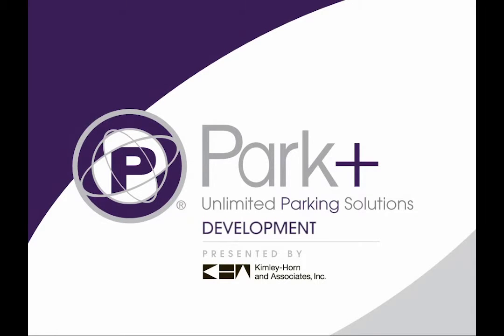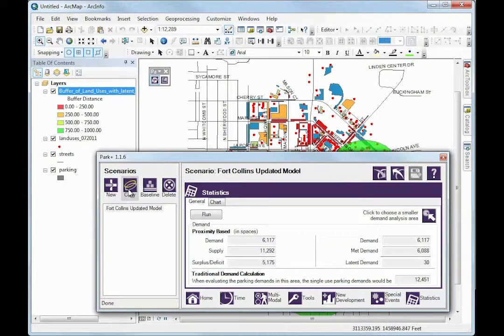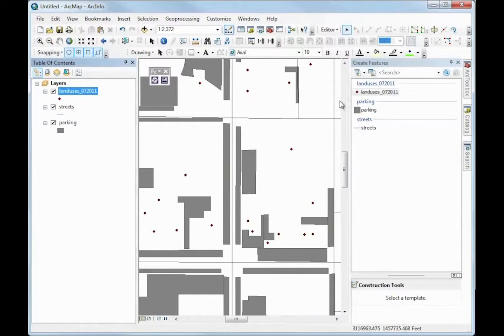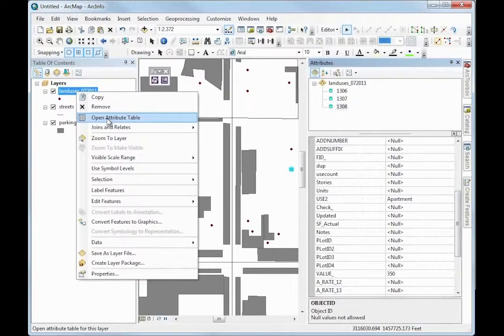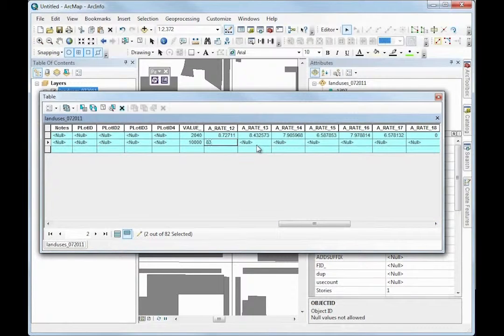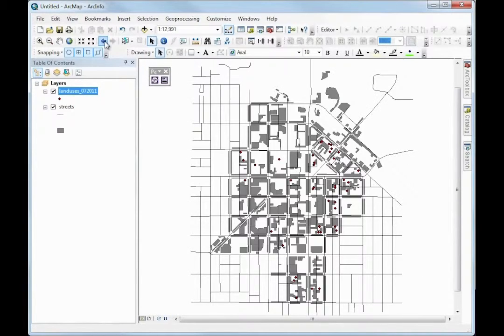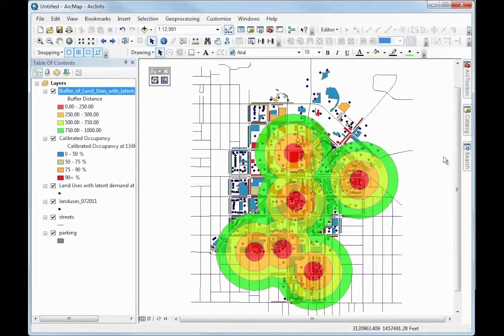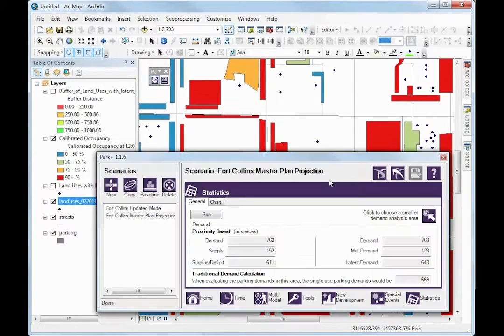Park+ Development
Description